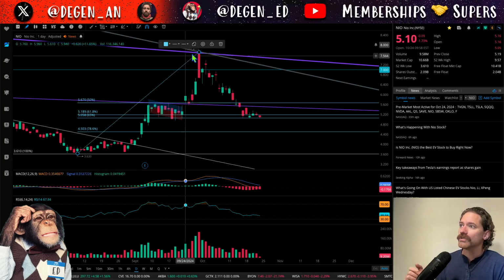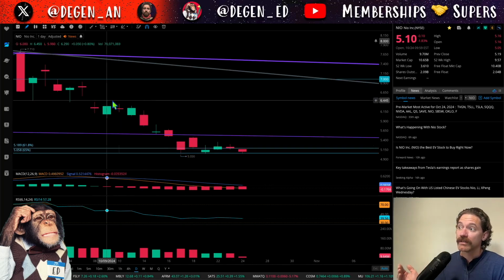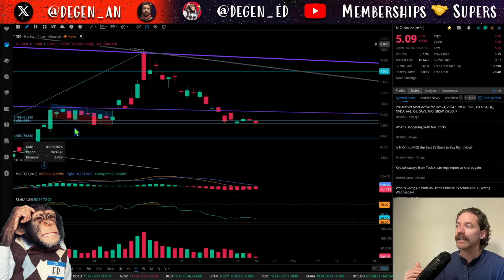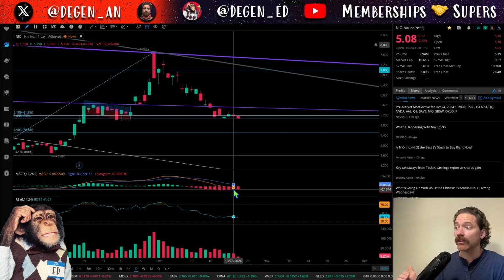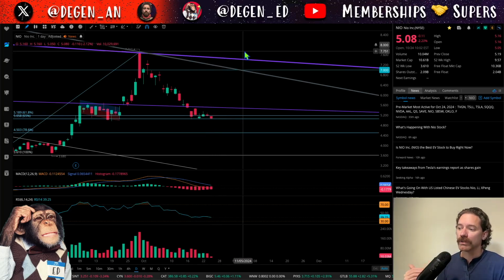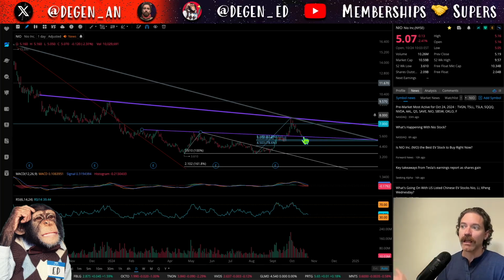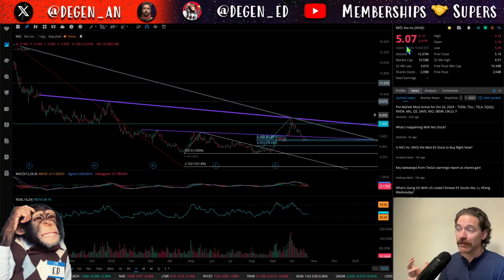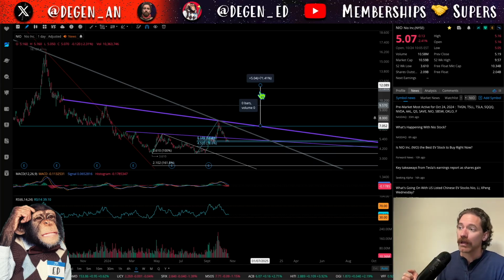Nio Stock Bottoming Levels Before Next BIG Rally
Last week I had implied that there was blood in the streets for $NIO and it looks like they've gotten a little bloodier, which implies more opportunity for those willing to be greedy for the final dip levels before the next rally higher... This is Degen Ed.